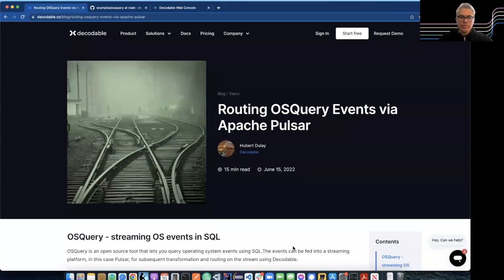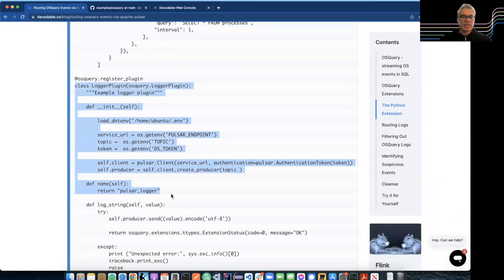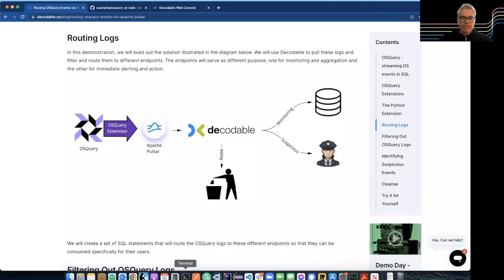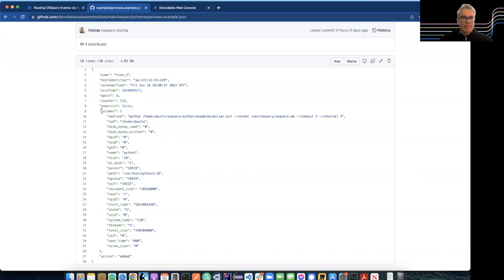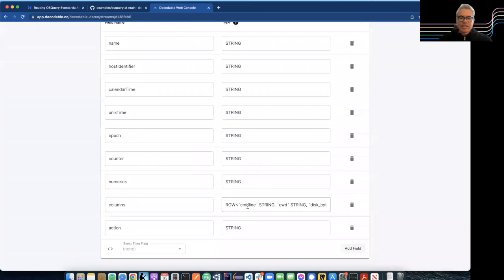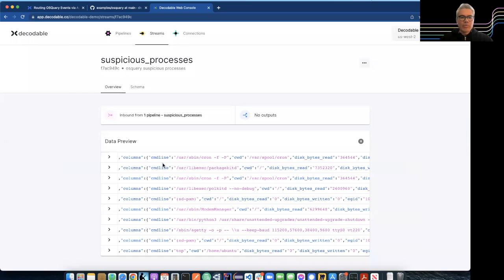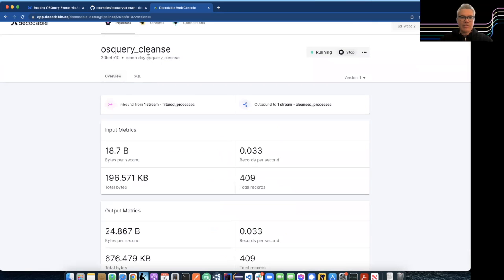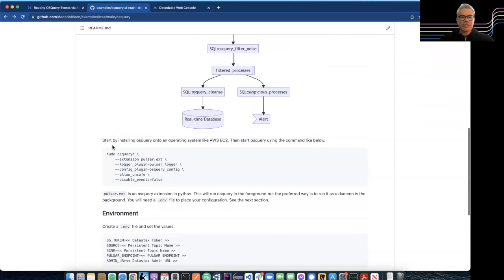Routing OSQuery Events via Apache Pulsar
OSQuery is an open source tool that lets you query operating system events using SQL.The events can be fed into a streaming platform, in this case Pulsar, for subsequent transformation and routing on the stream using Decodable.